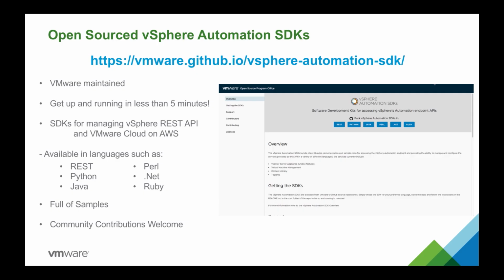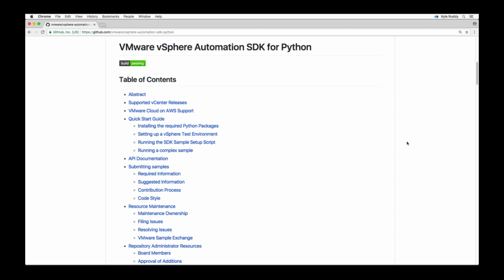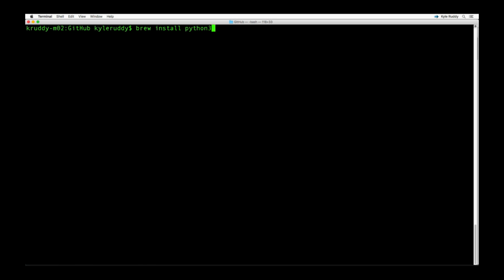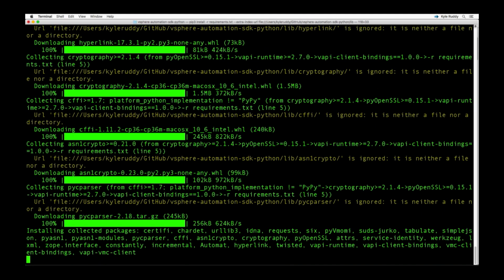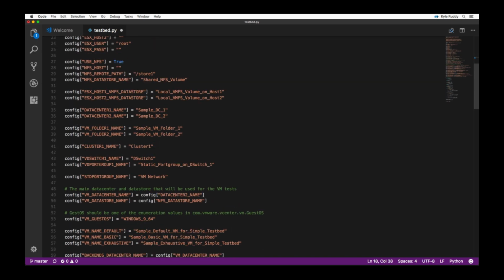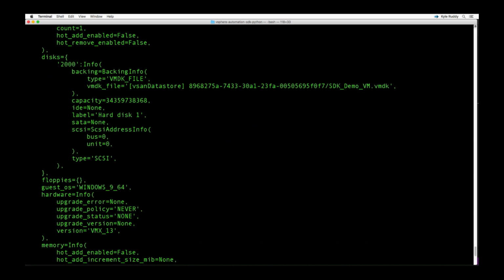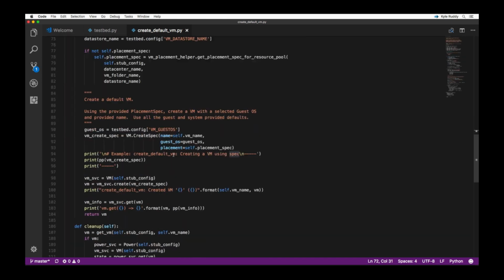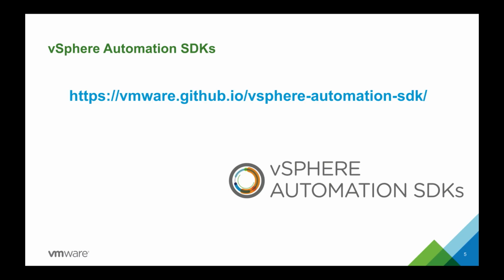Talking Code – Getting Started with the vSphere Automation SDK for Python